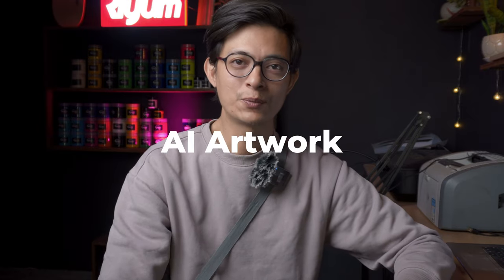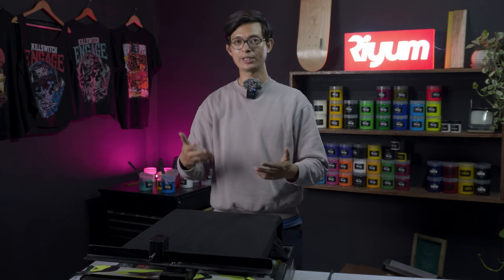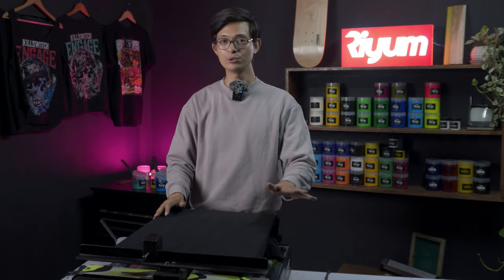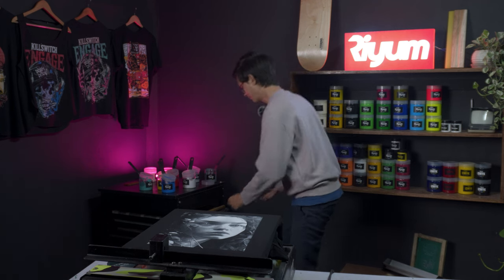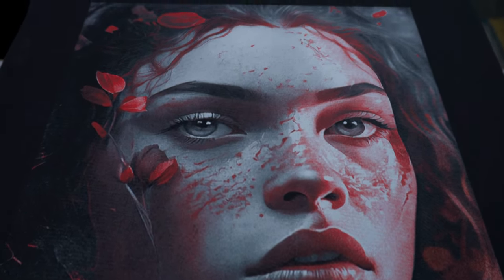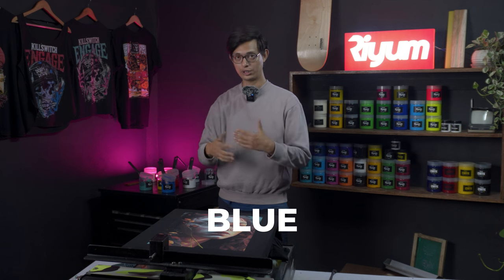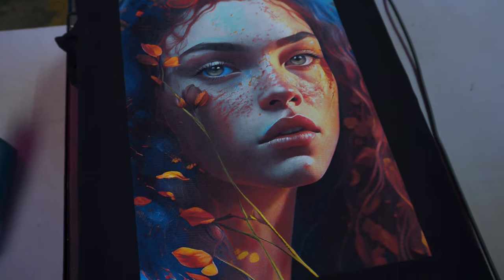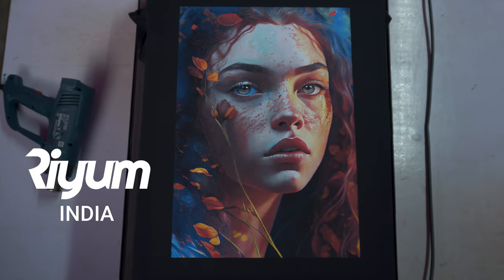How do you screen print a super realistic AI artwork?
How can a artist evolve around new technology and  Artificial Intelligence?
Perhaps a new age of AI Art Artist is creating?
Anyway, in this video we combine AI art with real human artist and bring LIFE to an AI art by hand printing it. (Screen Printing) and absolutely maintaining the original colors and printing as realistic as possible.

If you are in India, you can learn advance screen printing skills in our 3 days Offline class in Guwahati, Assam, India.